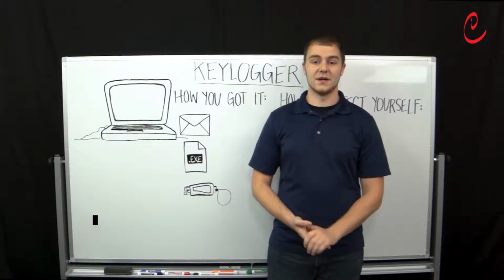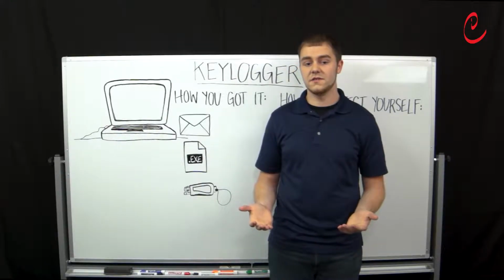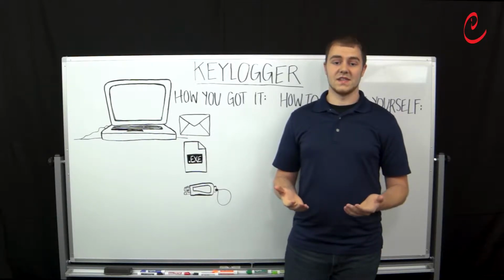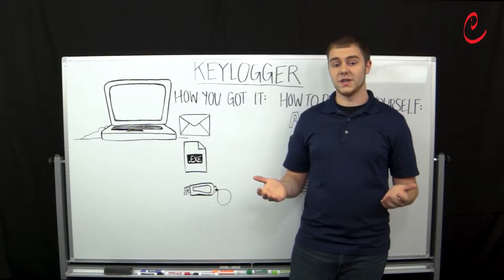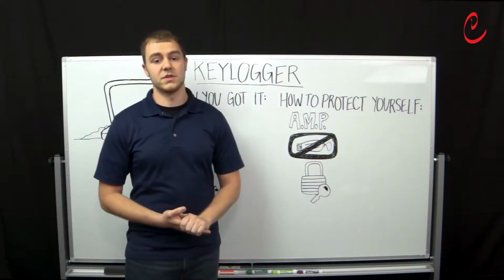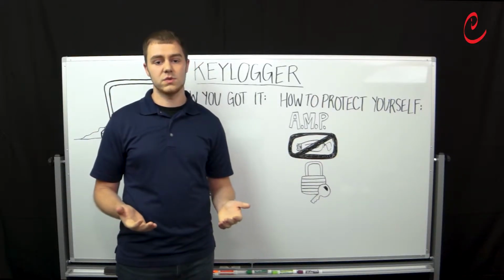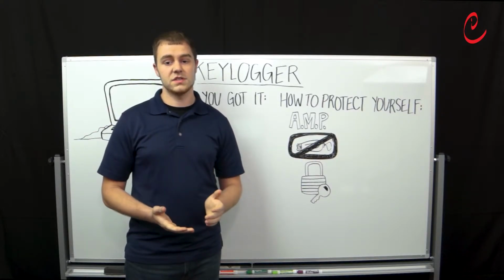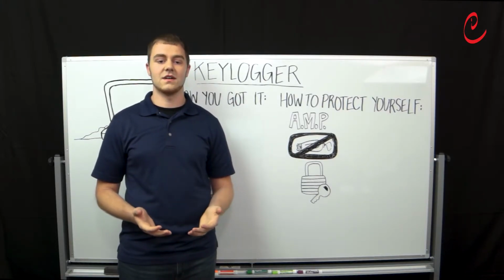The Basics of Keylogger Protection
As a cybersecurity professional, chances are that having a keylogger installed on any of your company’s machines is one of your worst case scenarios. Once a keylogger is installed, nothing is sacred. Passwords, proprietary information, and banking credentials are just a few of the many things that are now known to hackers.

So how does this happen and how do you prevent it? Check out this week’s Whiteboard Wednesdays installment to find out!